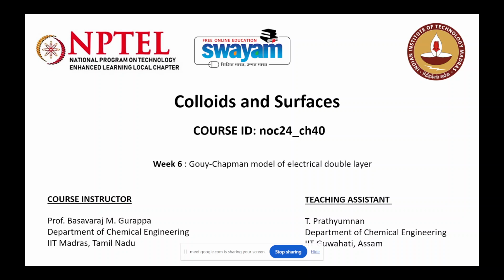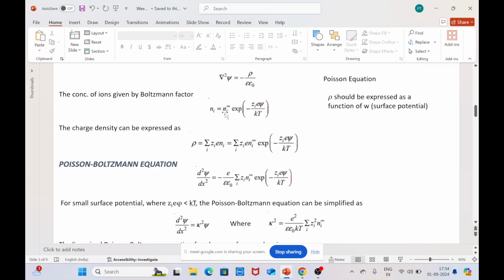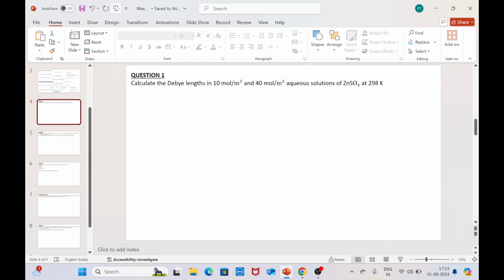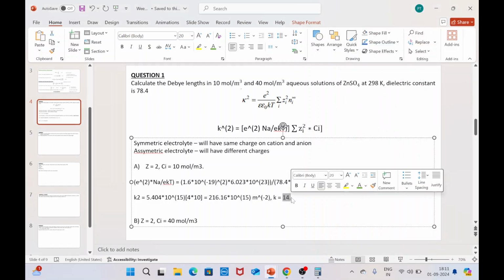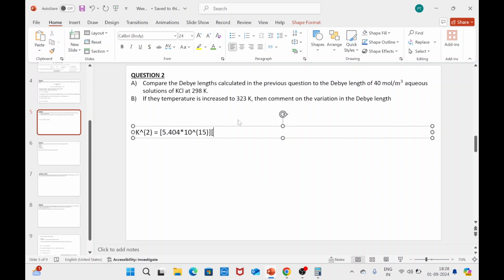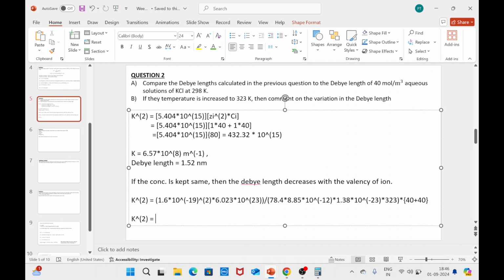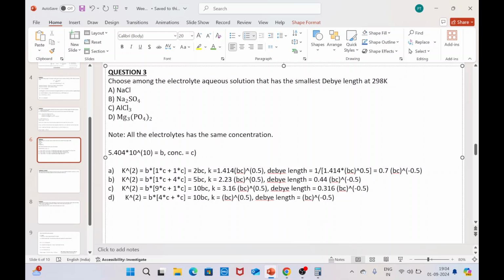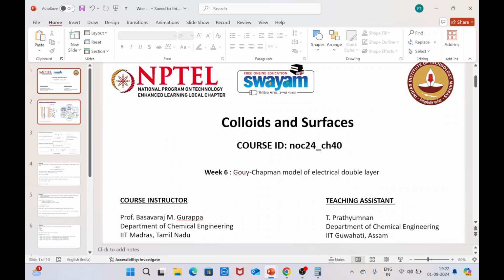Colloids and Surfaces | NPTEL Week 6 | Live interaction session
Week 6 live interaction session for the NPTEL course "Colloids and Surfaces" offered by IIT Madras. This interaction session covers on the diffusive double layer model. Further, we have solved variety of problems related to the topics on calculation of Debye length and its variation with valency and concentration.